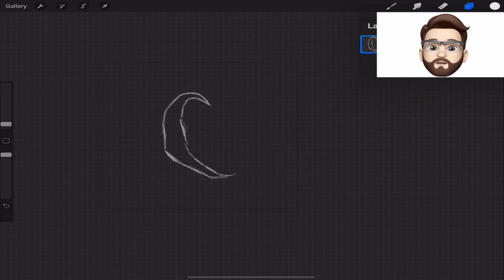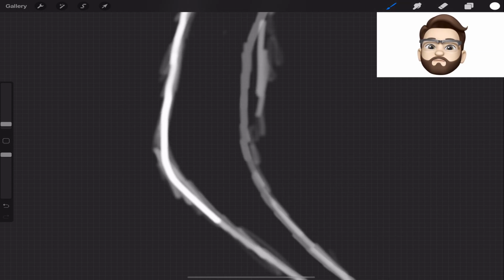UNKNOWN LOGO IPAD PRO 2019 DESIGN ON PROCREATE BLUE MAN - ZERO DESIGN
I Created a logo thats unknown, a design I created using procreate on the ipad pro this year 2019. It shall be called Blue man (or woman) idk this design was tricky, even using my ipad pro went smoothly but I couldn't name the silly thing. Like what is the purpose of a design you can't figure out its orgins. Either way its a good design for 2019 and I'm very happy for being able to create it.

Music found in this video comes from monstercat
I am a gold member and have full rights to use it.

All Current Social platforms for this channel

 A young artist who wants to show the world things that open eyes and shows wonder. this channel ties in the passions he cares whilst proclaiming the good news from the one true creator